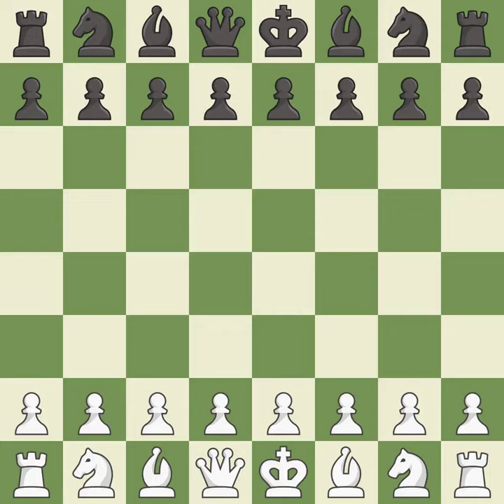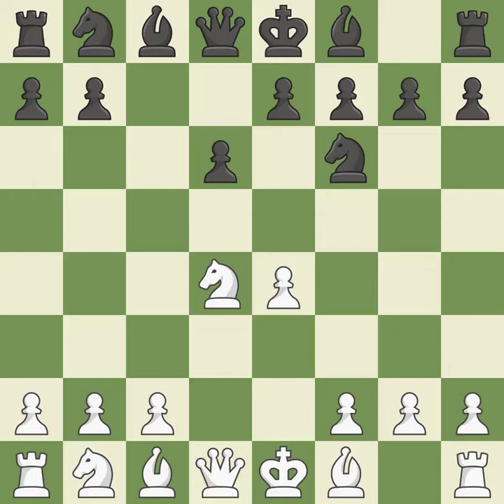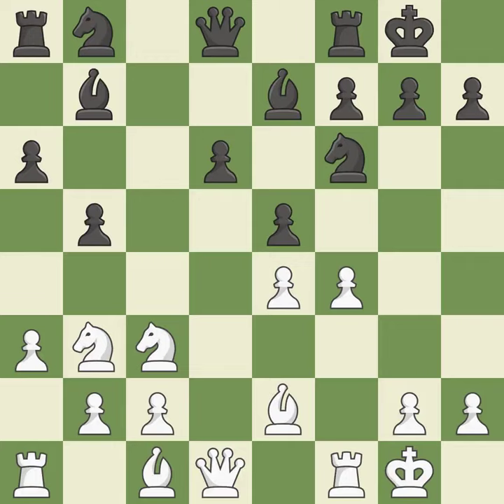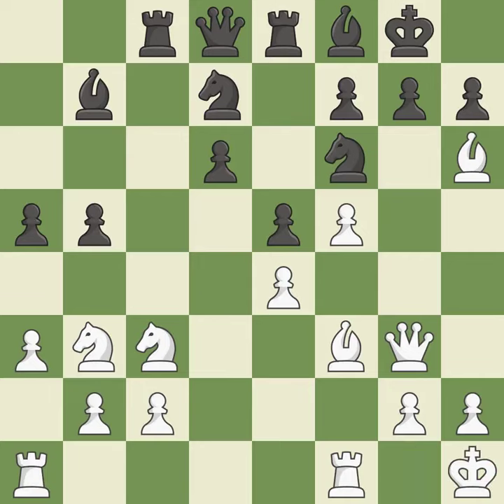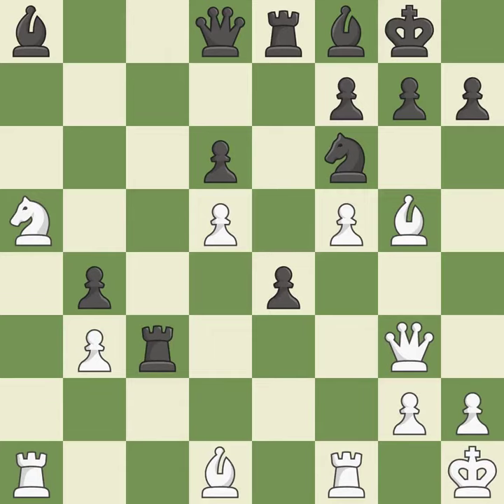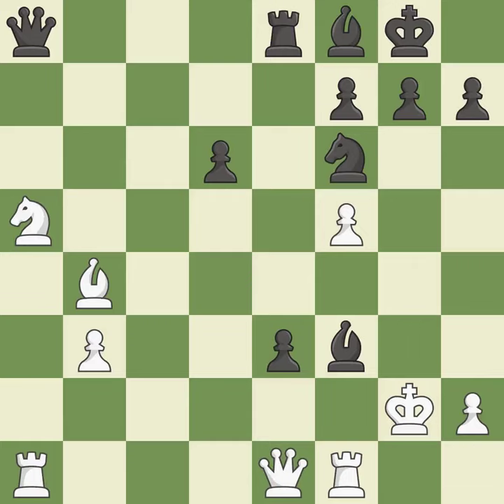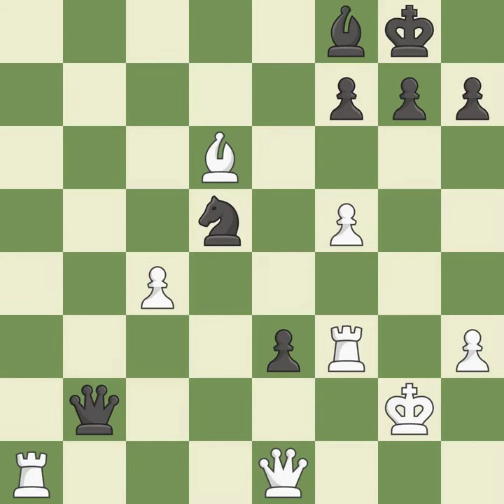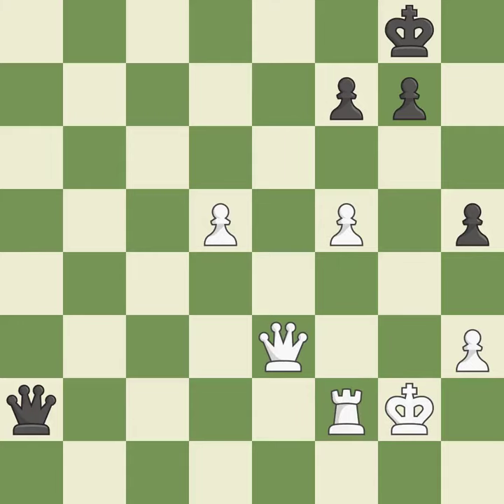White Mamedov Rauf (AZE), Black Guseinov Gadir (AZE),Sicilian Defense: Open, Najdorf, Opoensk, Tr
Sicilian Defense: Open, Najdorf, Opoensk, Traditional Line, Event Cup BP AMOCO (juniors), Site Baku (Azerbaijan), Date 1999, White Mamedov Rauf (AZE), Black Guseinov Gadir (AZE), Result 1-0, ECO B92, WhiteElo 2525, BlackElo 2326, Remark V